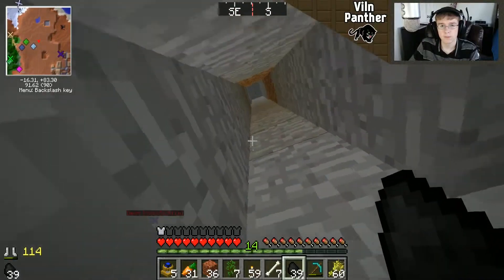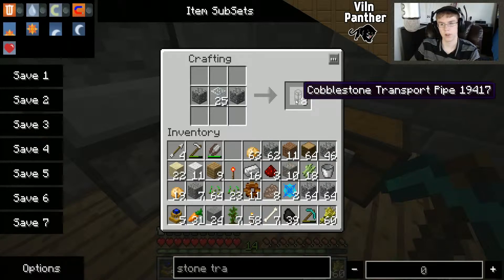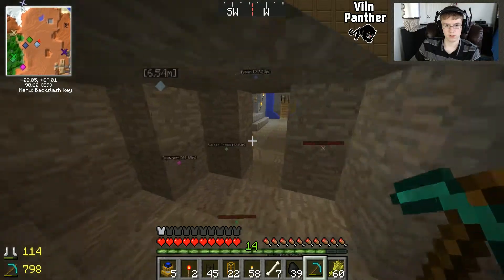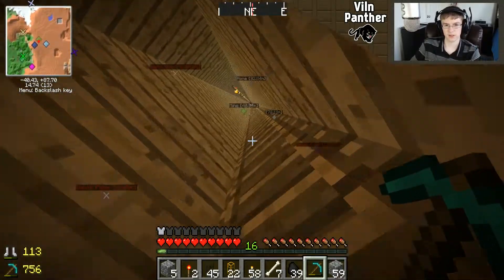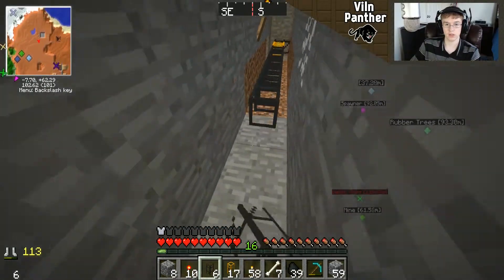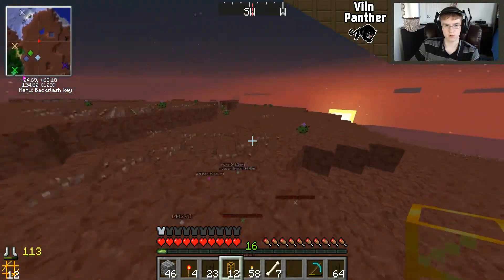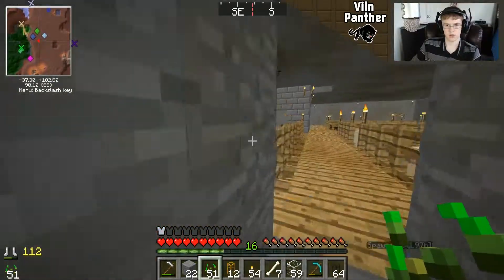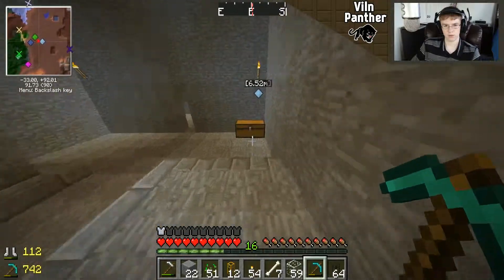Minecraft: A new world ep8 | Piping system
● Thanks to kylemcqueen75 for making the mod pack :)

      Install the FTB launcher, then select the new world mod pack on the left, then download it.